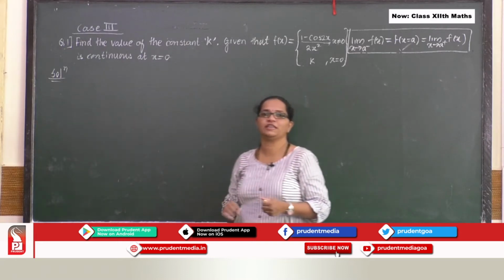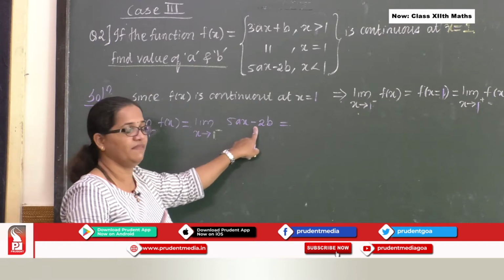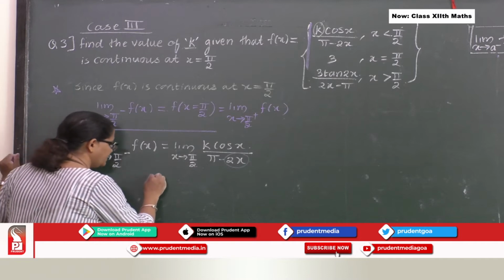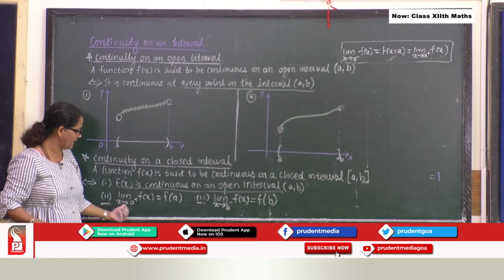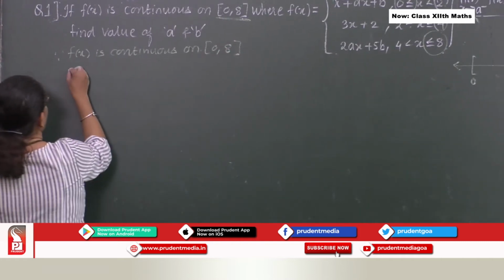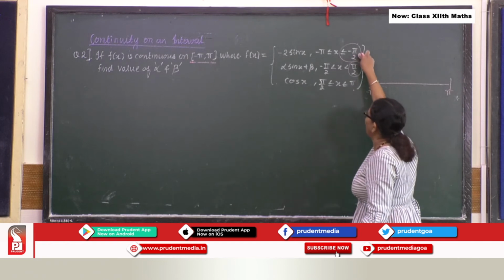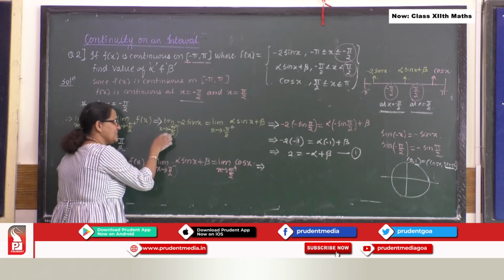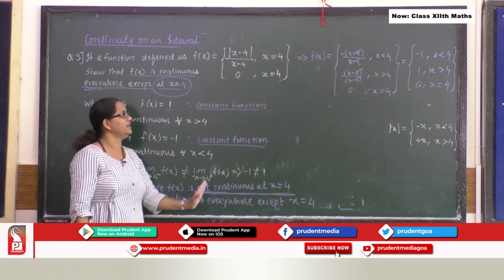Prudent Scholars | Mathemetics | Continuity & Derivatives | Part 2 | 140720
Subject: Mathematics
Name of the Teacher: Archana Shetye
Chapter details: Continuity & Derivatives